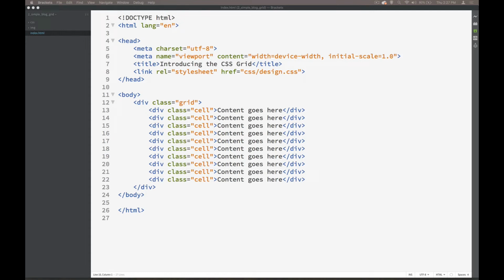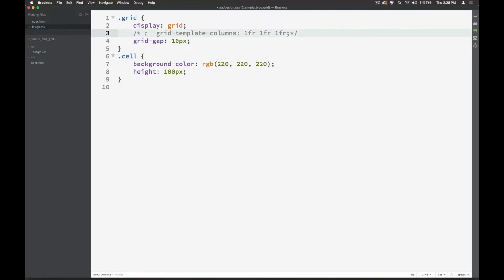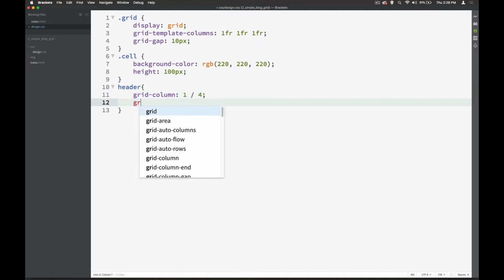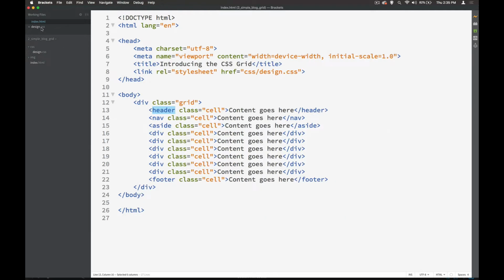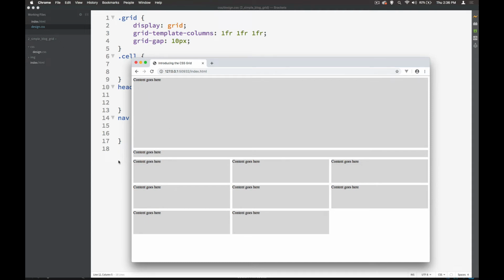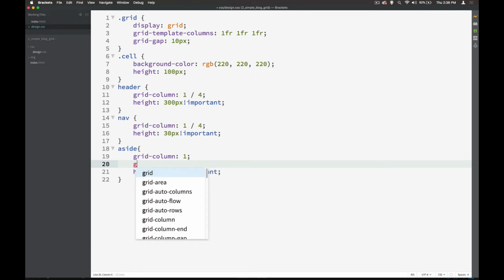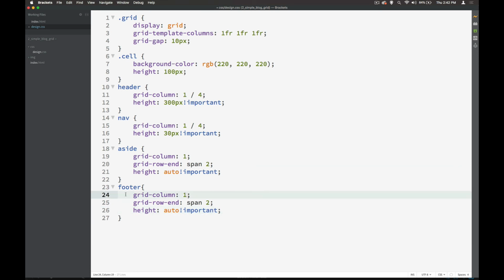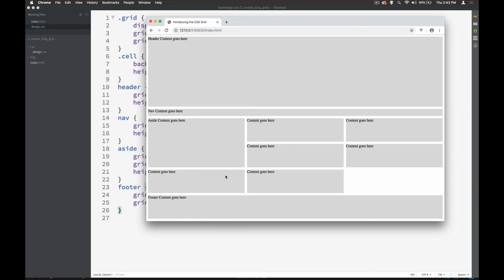2 Create a Blog Style Layout with CSS Grid Learning CSS Grid | Ultimate Guide in small steps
CSS Grid gives you the knowledge to create a design structure for your websites. This is a MUST know set of skills. Learn to Master the CSS Grid in these easy to follow steps.